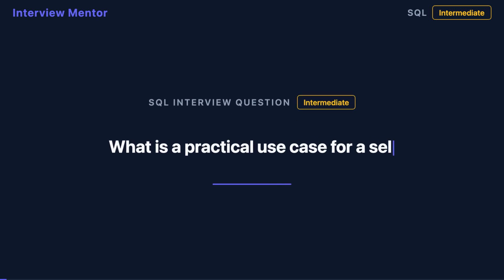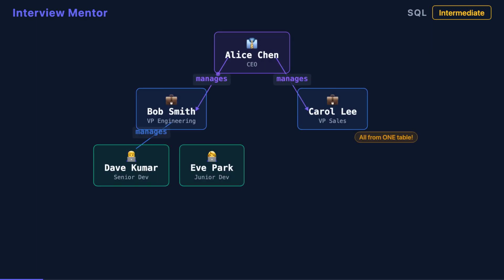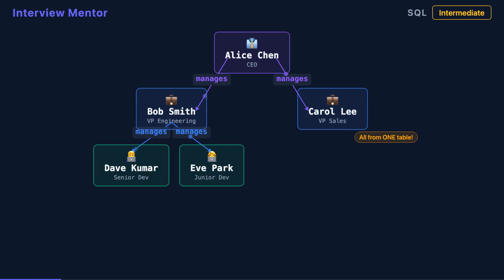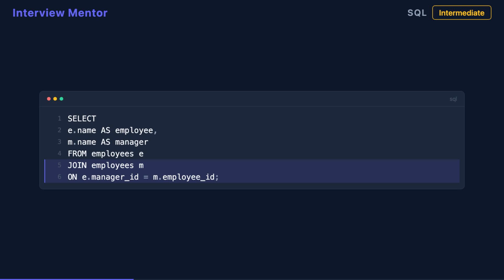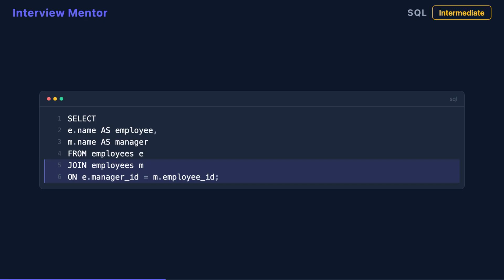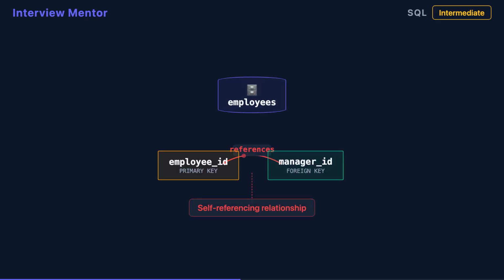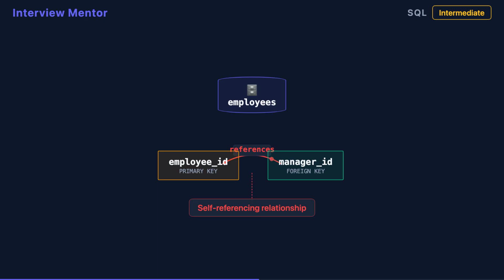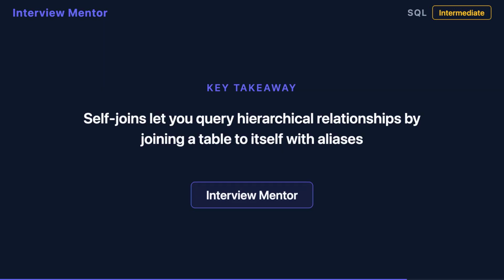SQL Self-Join Use Cases Explained in 90 Seconds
Learn the most practical use case for SQL self-joins: querying employee-manager hierarchies. Understand how to join a table to itself using aliases, handle foreign key relationships, and choose between INNER and LEFT joins for hierarchical data.